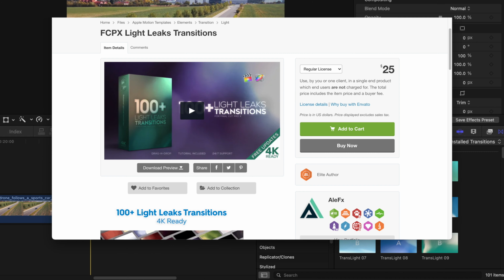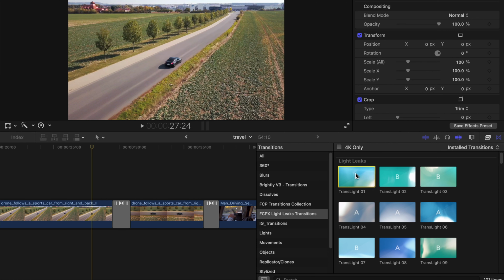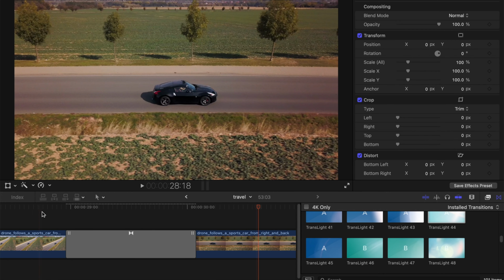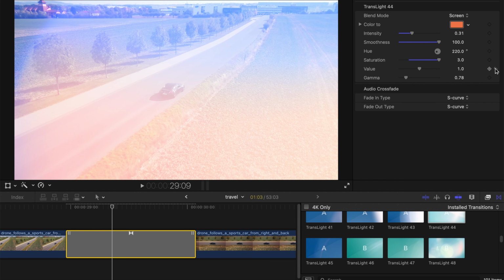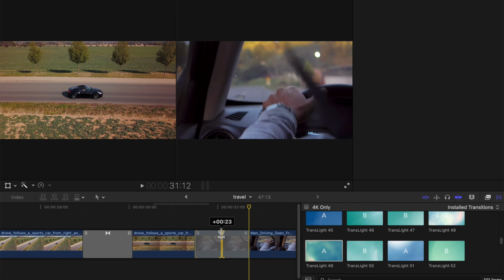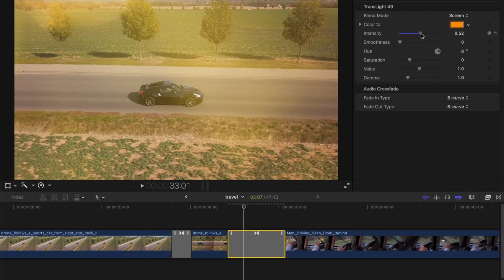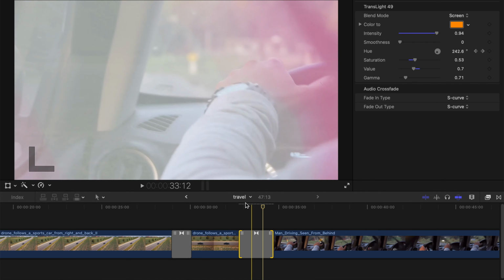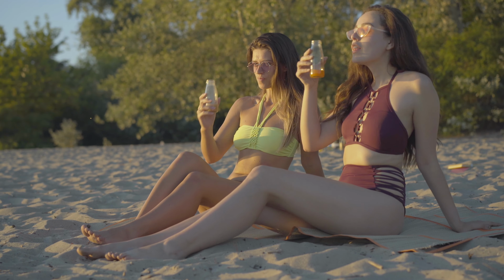LIGHT LEAK Transitions | Final Cut Pro X Tutorials and Tips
In today's tutorial, I'll show you how to add FCPX Light Leaks Transitions to your YouTube videos, music videos, commercial clips or vlogs super easy!

Thumbnail: @shotbycerqueira (uploaded on Unsplash)
To get a subscription for UNLIMITED Download of stock footages and templates at a very affordable price
Photo